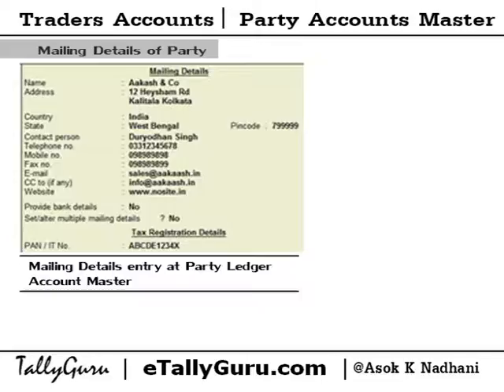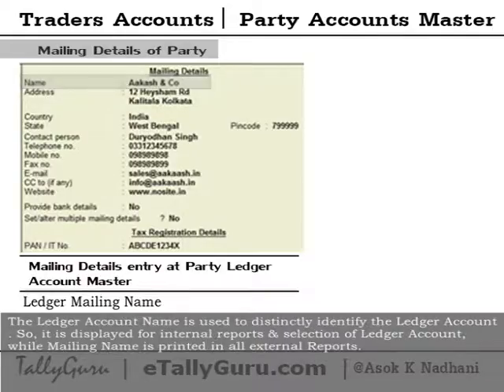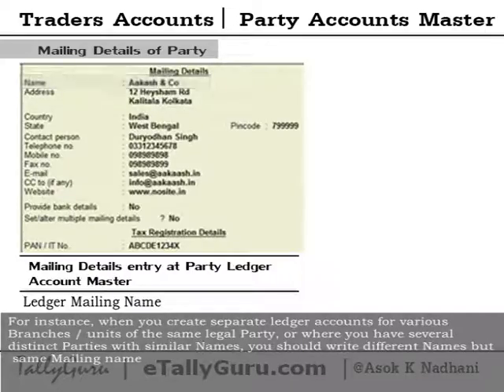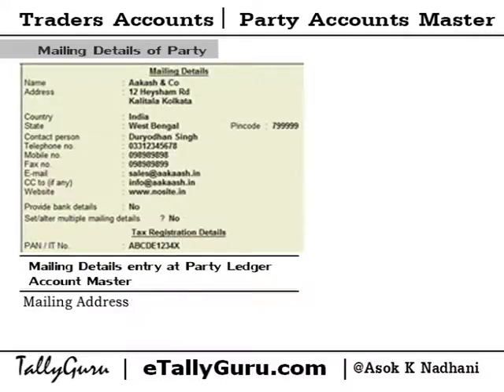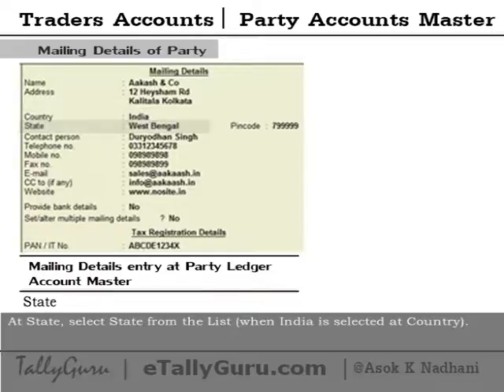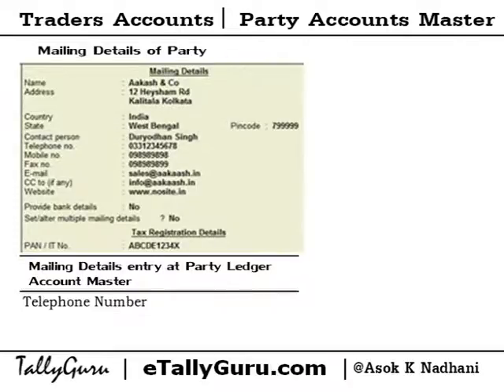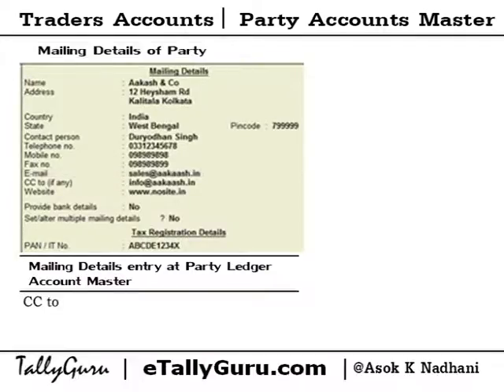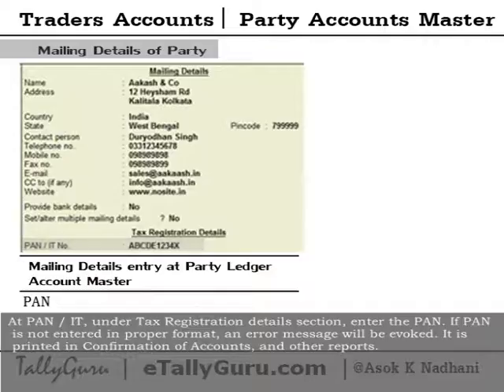Ledger Mailing Details entry in Tally ERP9 | Ledger Multiple Address entry in Tally ERP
This video explains how to enter mailing & other details in Party Ledger Account Master in Tally ERP 9
Having set Yes at Use Addresses for Ledger Accounts at Accounts Master Configuration, at the right part of the Ledger Accounts entry screen, you enter the mailing & related details as follows
 Ledger  Mailing Name : At Name, under Mailing Details section at right part, the Ledger Account Name as entered is carried. Normally, the Ledger Name & Mailing Name is same, but may differ in some cases. The Ledger Account Name is used to distinctly identify the Ledger Account. So, it is displayed for internal reports & selection of Ledger Account, while Mailing Name is printed in all external Reports.

For instance, when you create separate ledger accounts for various Branches / units of the same legal Party, or where you have several distinct Parties with similar Names, you should write different Names but same Mailing name

For example, you have 2 parties called Binapani Putstakalaya, one at Kolkata & another at Patna. You will create 2 separate Ledger Accounts. At Ledger Name, write Binapani Putstakalaya (Kol) & Binapani Putstakalaya (Pat). However at Name under Mailing section, you will write Binapani Putstakalaya, at both the Ledger Accounts.

 Mailing  Address :  at Address , enter Party’s Main office address, which is normally printed in vouchers & reports.
 Country  : At Country, normally India is auto carried by default, else select the Country from the list.
When India is selected at Country, you may further  enter as follows
o State  : At State, select State from the List (when India is selected at Country).
o PinCode  : At PinCode, enter the 6 digit PinCode
o Contact  Person : At Contact Person, enter the Name of Contact person (or key person), of the Party whom you normally talk to.
o Telephone  Number : At Telephone No, enter the Telephone Number (Land Line) of the Party
o Mobile  Number : At Mobile No. enter the Mobile Number of the Party
o Fax  Number : At Fax Number, enter the Fax Number of the Party, if any
E-mail may be sent to the Party through Tally.ERP 9, using this ID.
o CC  to : At cc to, enter the e-mail cc ID of the Party. Copy of the e-mail may be sent to the Party

PAN  : At PAN / IT, under Tax Registration details section, enter the PAN. If PAN is not entered in proper format, an error message will be evoked. It is printed in Confirmation of Accounts, and other reports.